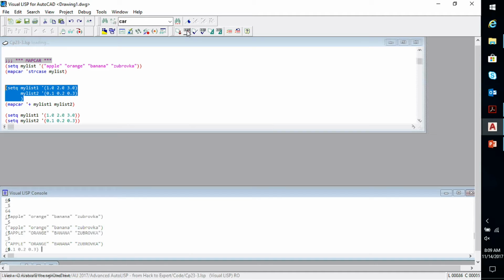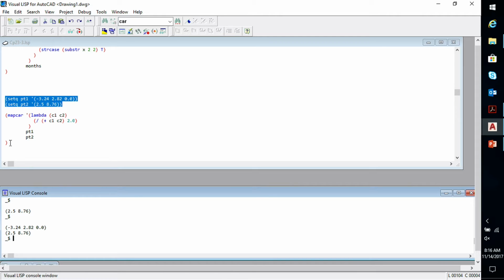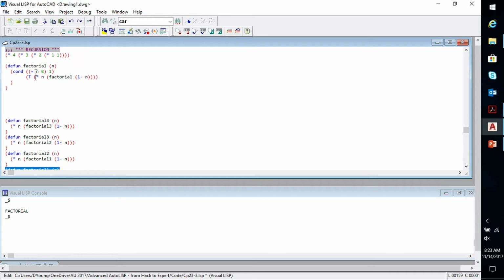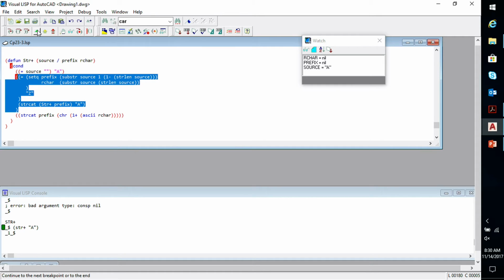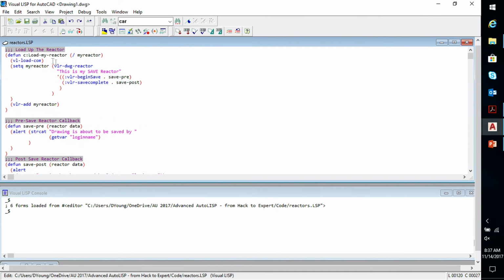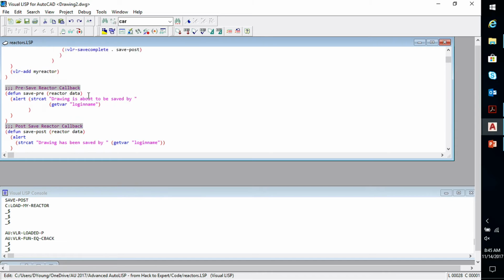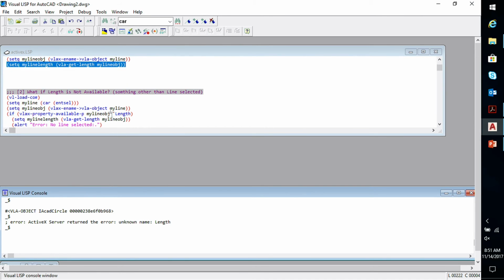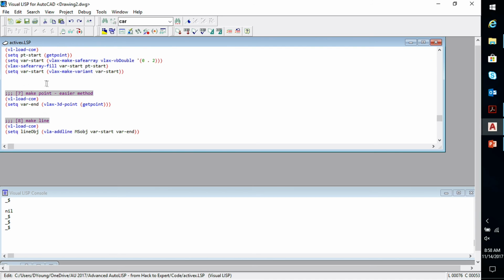Advanced AutoLISP - from Hack to Expert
TARGET AUDIENCE
Beginner and Intermediate AutoLISP programmers wanting to advance to the next step

KEY LEARNING
Understand advanced concepts like recursion
Learn how to use advanced AutoLISP functions
Learn how to use the nearly 2000 undocumented AutoLISP functions
Understand how reactors work

DESCRIPTION
Are you a casual LISP programmer? Do you get what you want done but feel like you have to bludgeon your way through it? Do you have trouble getting what's under the hood into overdrive? Then, this class is for you. You'll learn many of the things that real power AutoLISP programmers know.